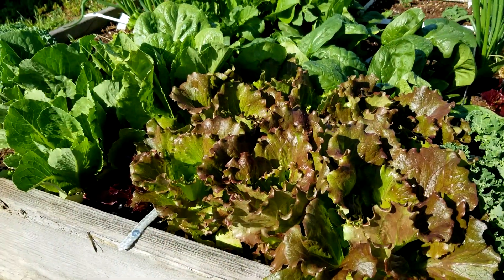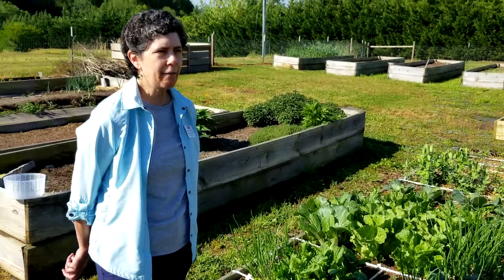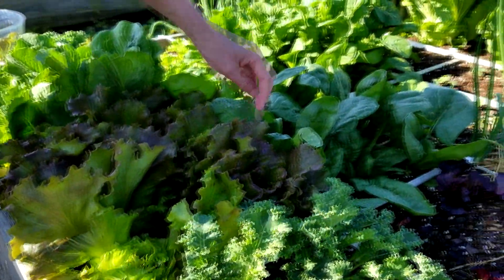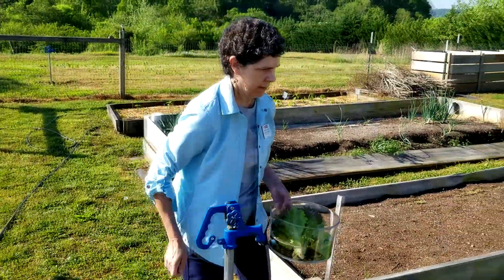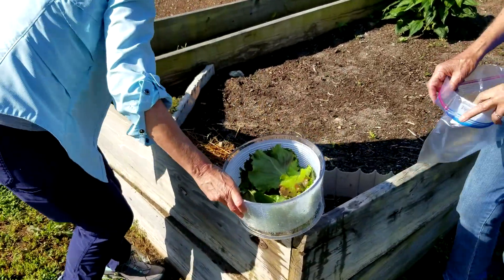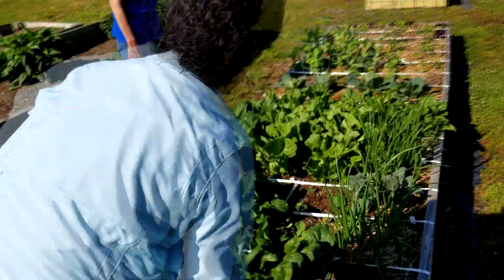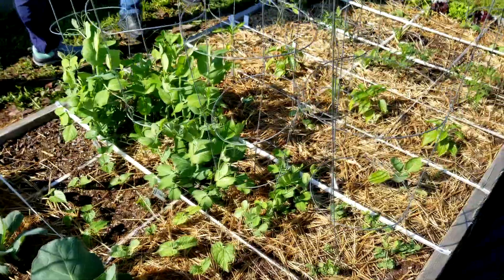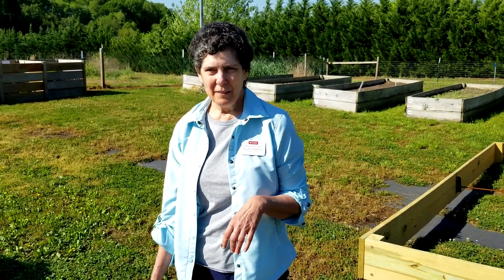Square Foot Gardening 2, May 8, 2018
In the second episode of Square Foot Gardening, Ellen Roberts demonstrates three methods for harvesting from your garden – cut and come again, leaf cutting, and whole head cutting. Ellen also washes the greens.